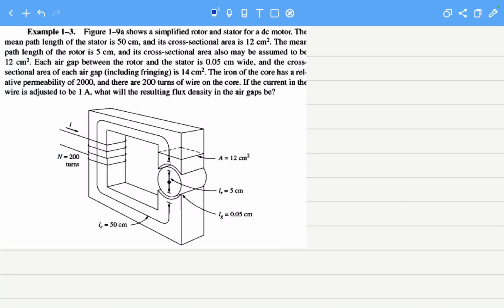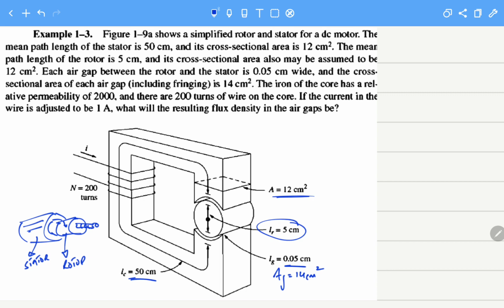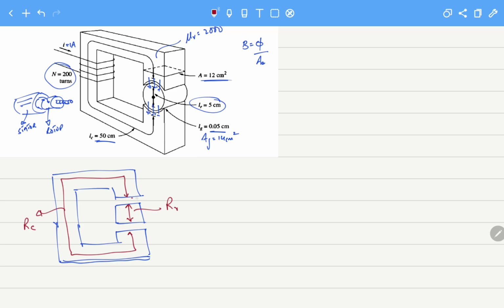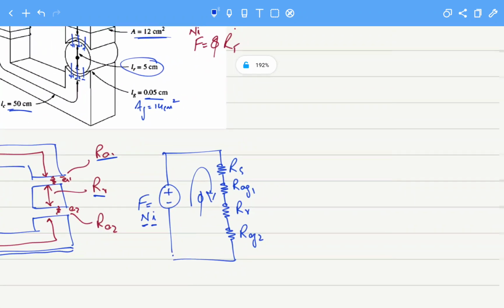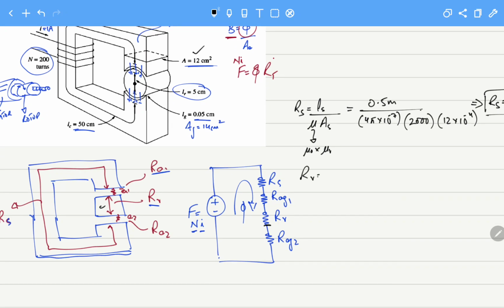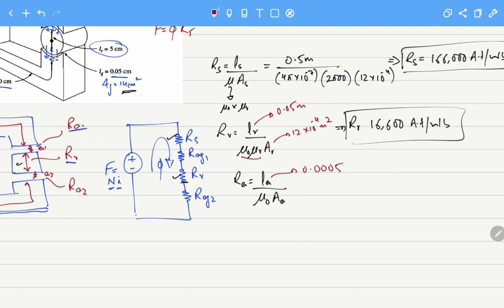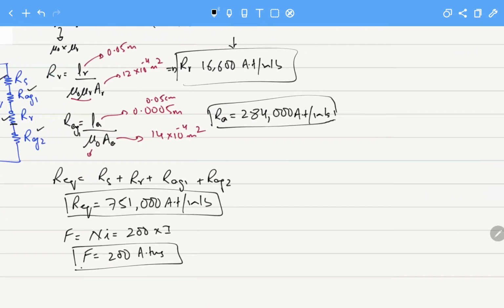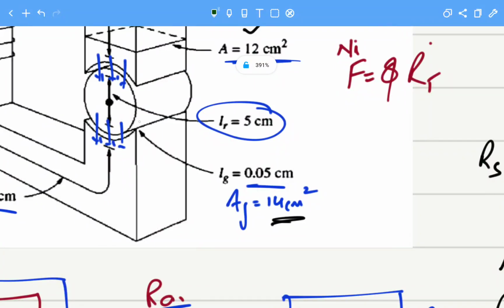Lecture 2 Magnetic Circuits Part E